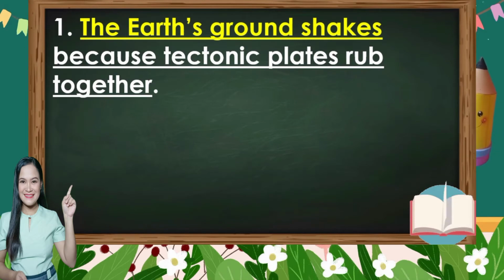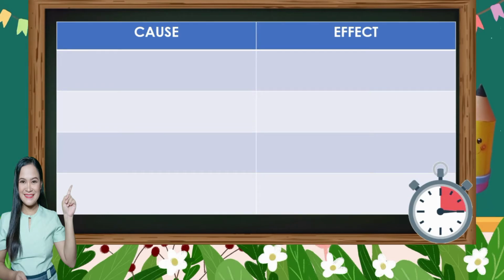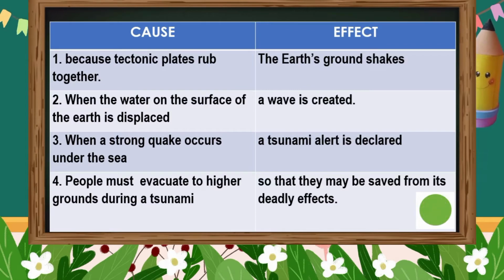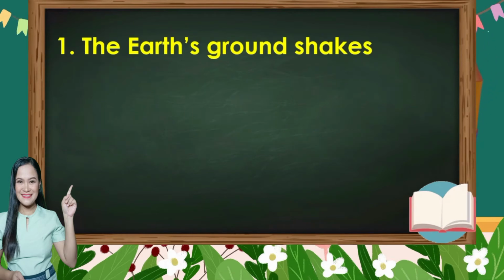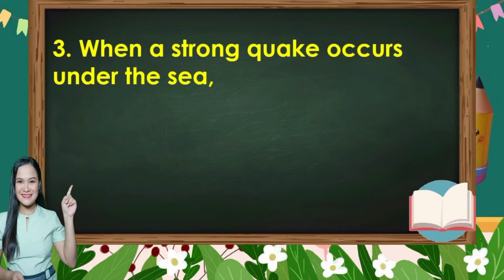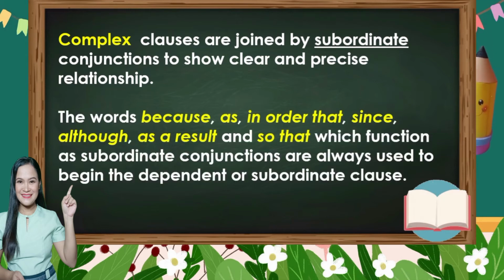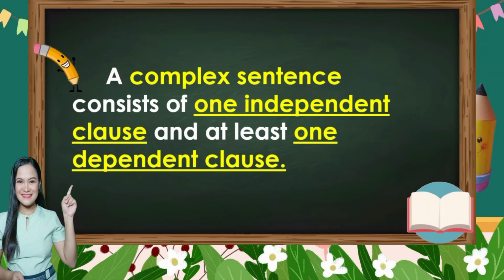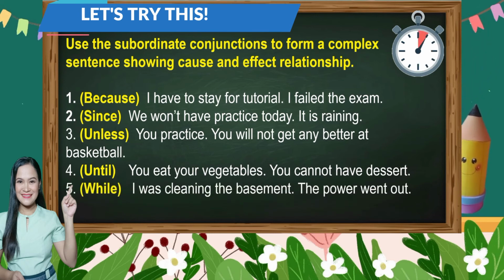ENGLISH5_Q1_COMPLEX SENTENCES